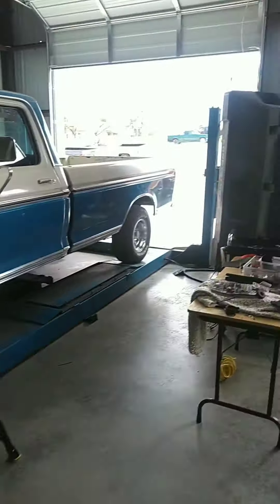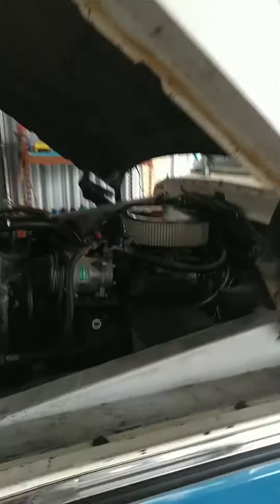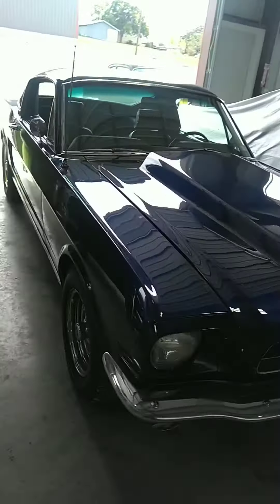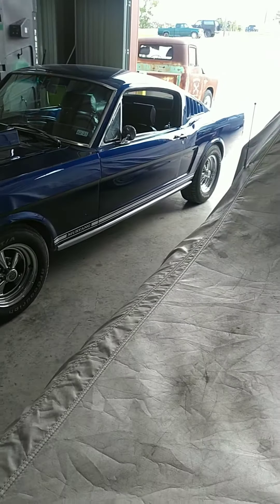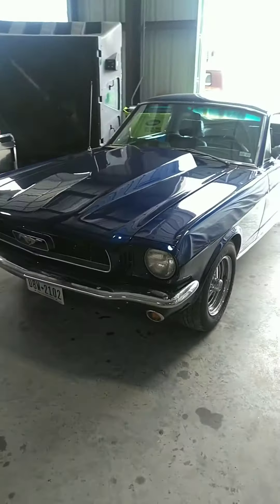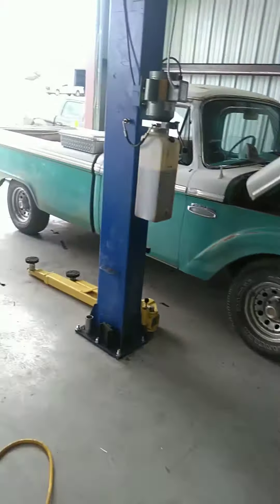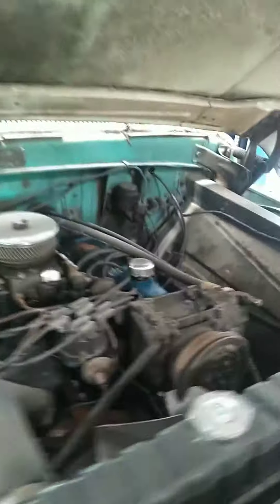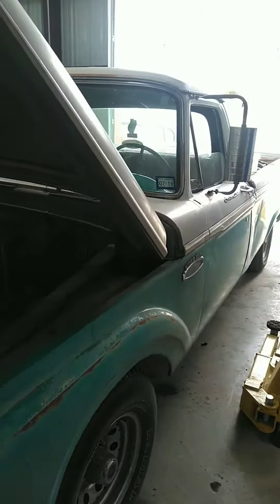Old Car Revival Ford appreciation day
We work on all types of classic cars, but it's pretty cool when the parking lot is full of Fors